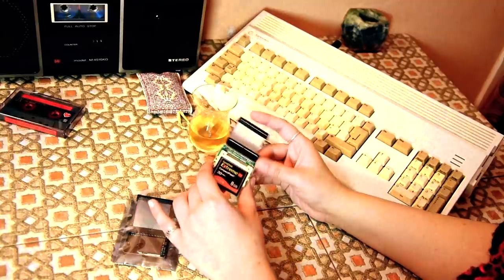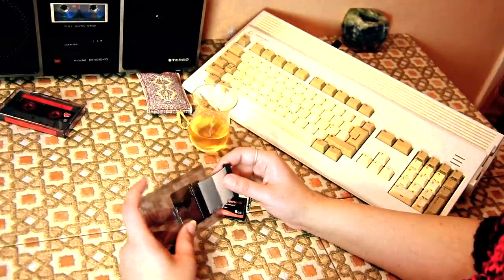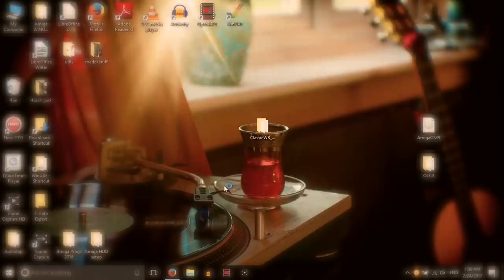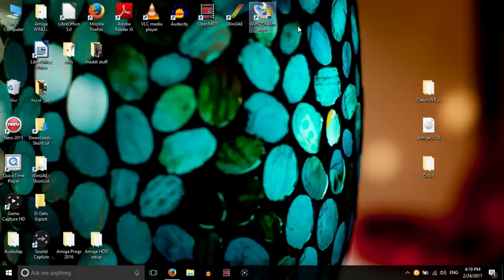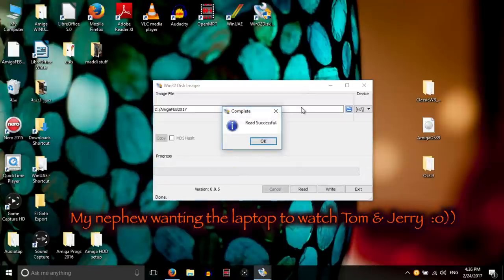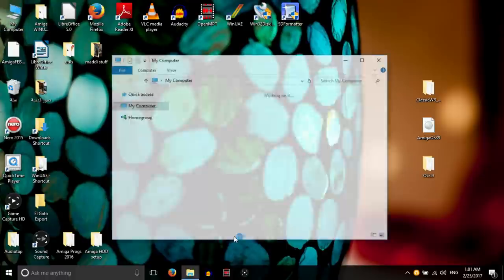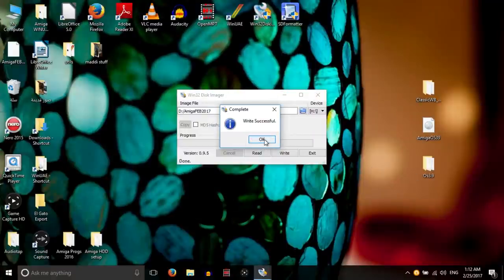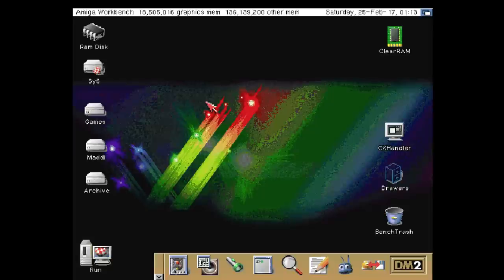Amiga SD card Part 2 - Image backup and restoration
Here I demonstrate how to do an easy image backup of an installed Amiga SD card, the image will include the entire partition map and partitions. This is part two of last weeks Classic WB setup video and has some important mentions of issues I came across in part 1.